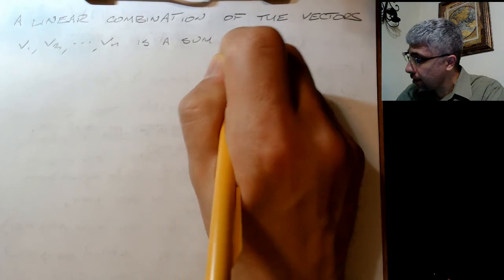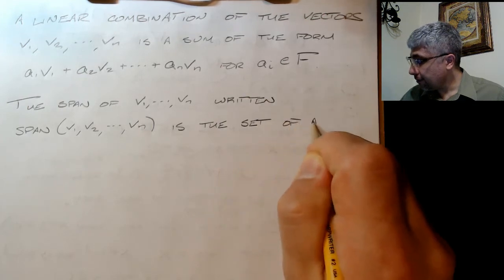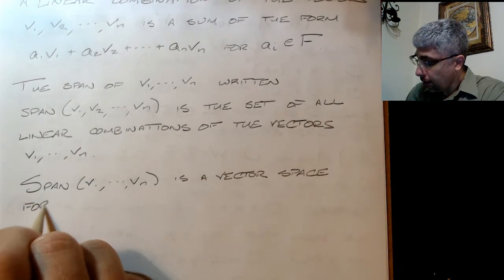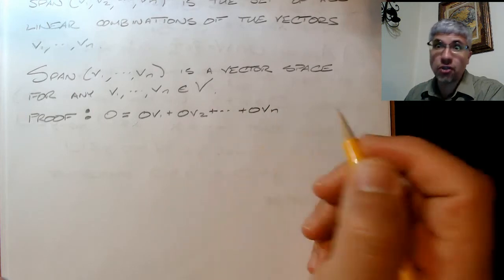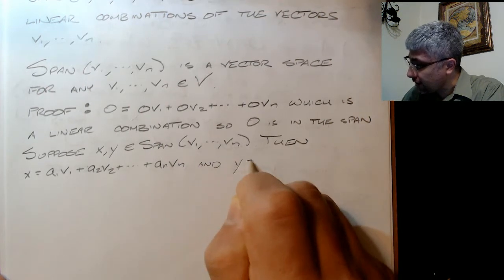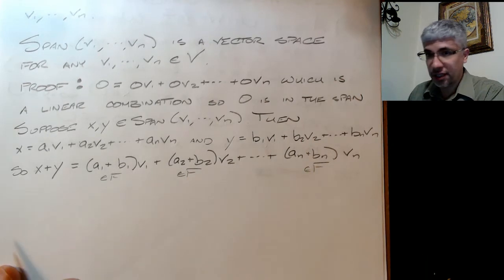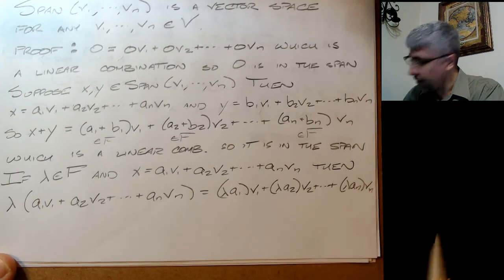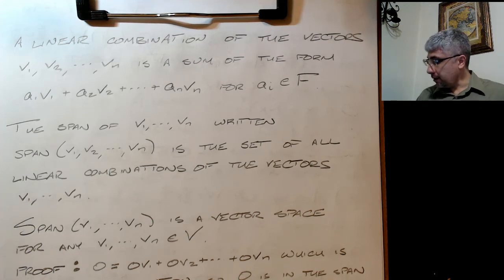Axler 2 1 01 Span is a subspace